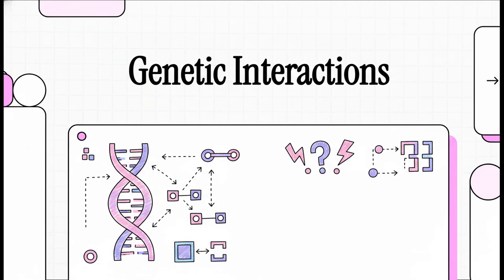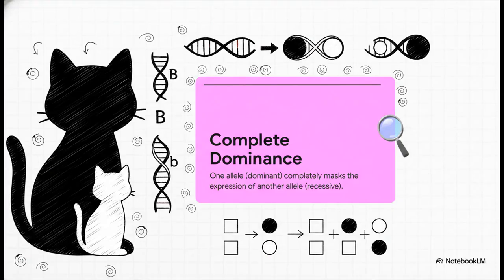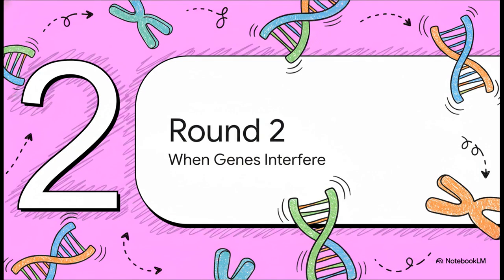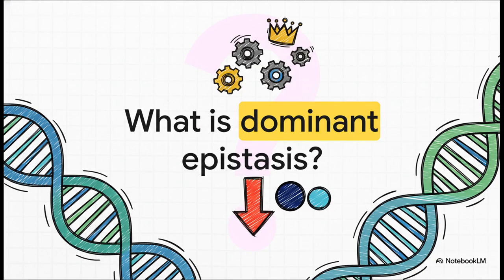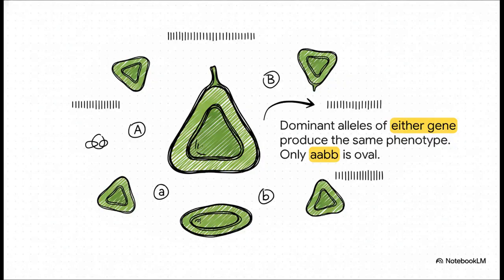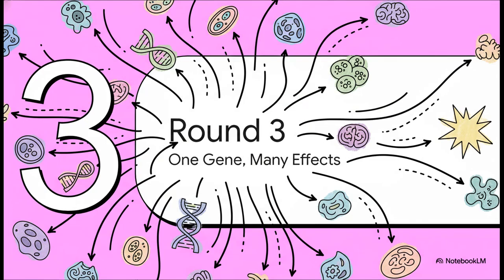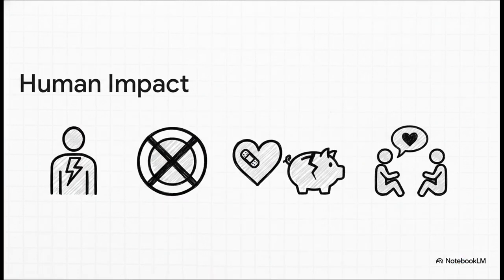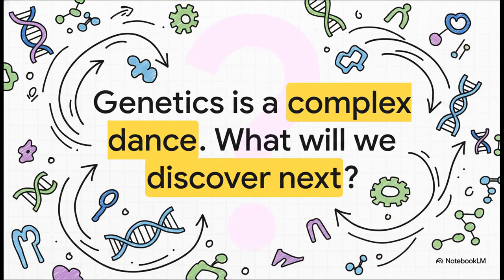Genetic Interaction revision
a short answer quiz on genetic interrection